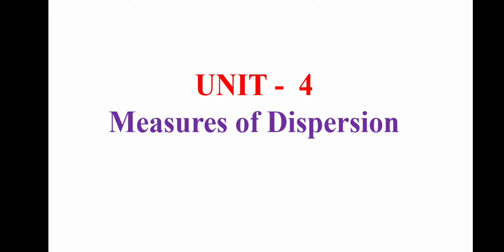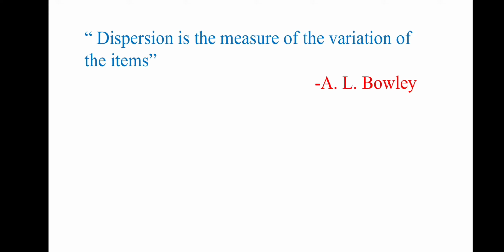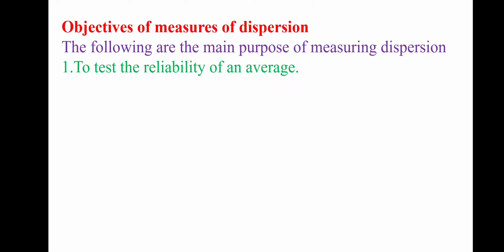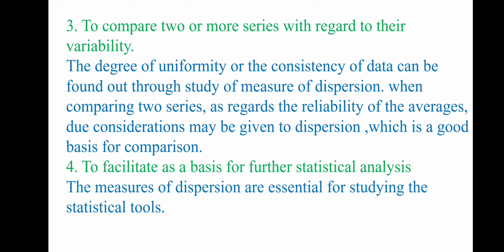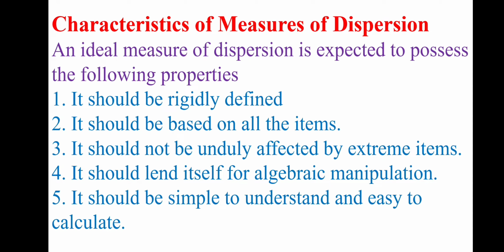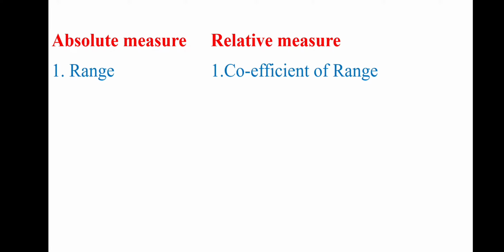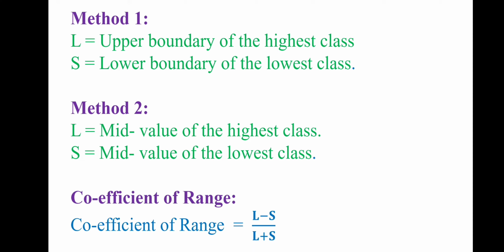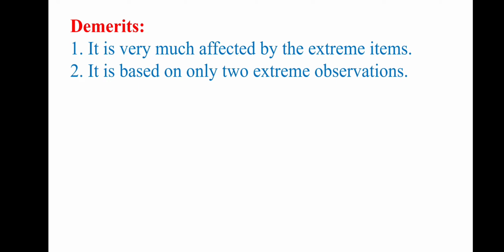Measures of Dispersion- Introduction - Range